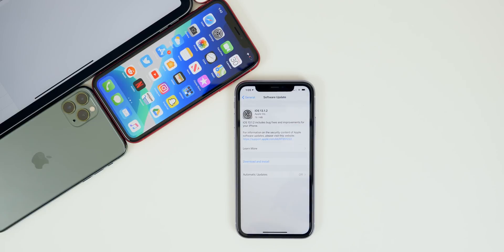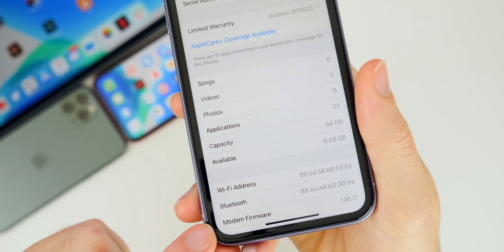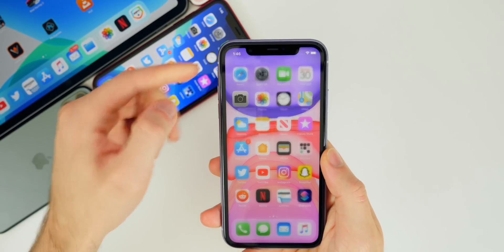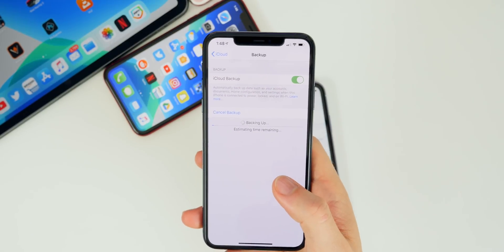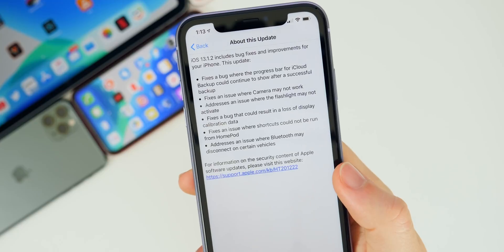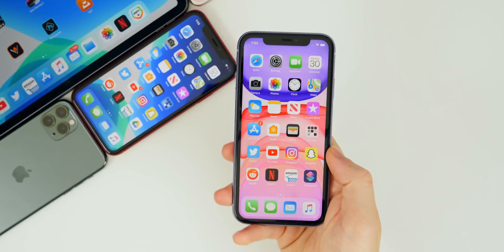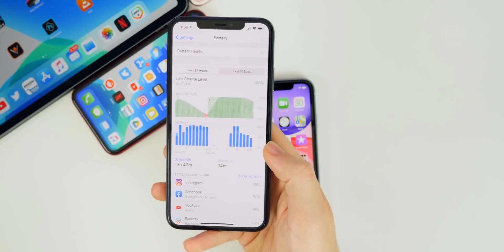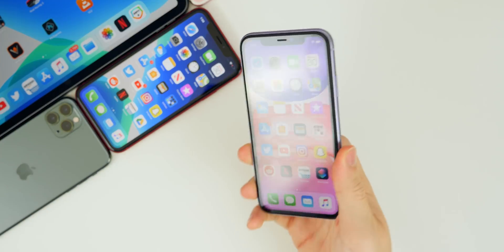iOS 13.1.2 Released - What's New?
iOS 13.1.2 Released - What's New? | iOS 13.1.2 Changes & Features (Review)

Fresh off the heels of the release of iOS 13.1.1, Apple returns just 1 business day later with the release of iOS 13.1.2!

In this video review, we take a look at what's new in iOS 13.1.2 in terms of bug fixes, features/changes, performance and battery life/battery drain. Is it worth updating to? This video will answer that exact question!

iPhone 11 vs iPhone 11 Pro vs Pro Max vs XR vs XS Max vs X vs 8 Plus Battery Life DRAIN TEST

Did you install iOS 13.1.2 yet? Notice any improvements?

▬ STAY UP-TO-DATE! ▬